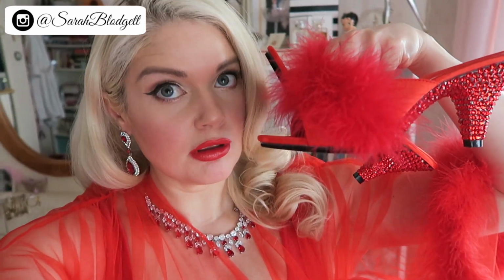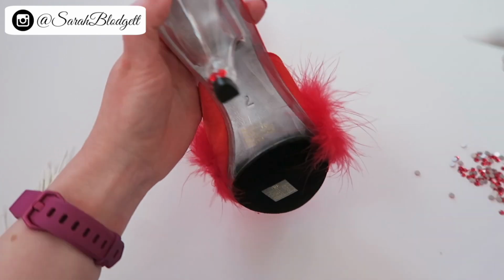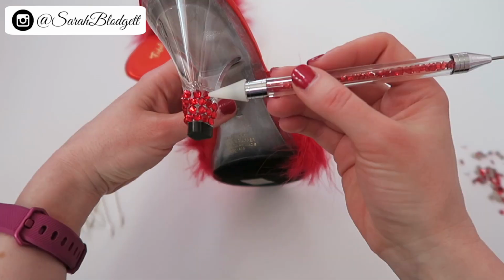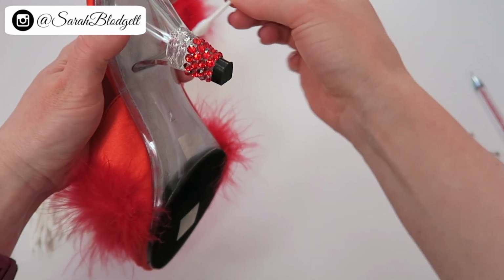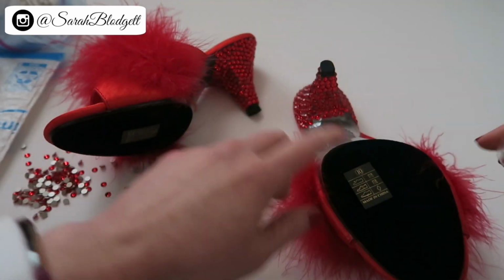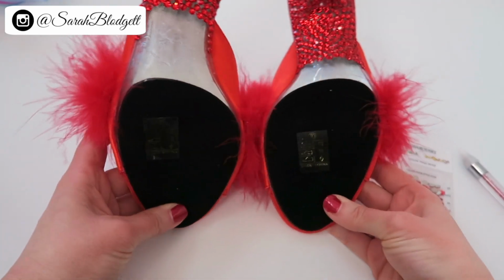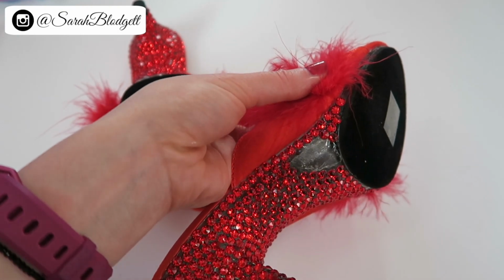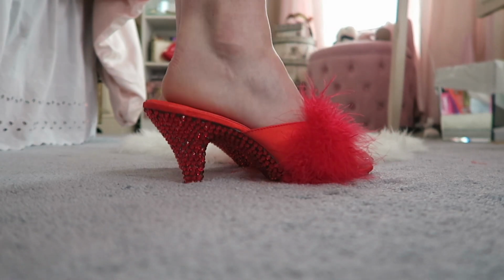DIY Swarovski Crystal Marabou Mules | Comfortable Heels | Valentine’s Day Glamour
I’ve got an update on my Dita Von Teese inspired DIY Swarovski Crystal Marabou Mules with a version with comfortable heels that is full of Valentine’s Day glamour…

(I believe I bought 8 bags of crystals, and only have 1 full bag left… it’s just an estimate because I had a few of my orders canceled and I reordered. So I lost track, but that’s how many Amazon said they sent me.)

Bringing Glamour to Everyday Life
Sarah Blodgett is comedy’s Everyday Starlet. A comedian, glamour girl and a celebrity (even if the rest of the world doesn’t know it yet), Sarah brings her unique perspective, personal experiences, and observational humor to every stage she takes. She has been featured on the Today Show, Inside Edition, and Comcast On-Demand, and was the winner of Chicago’s Snubfest 2010, as well as The Comedy Studio’s Comic-In-Residence in October 2009. A writer as well, Sarah’s jokes have been published in Reader’s Digest. This Starlet even competed as the only stand-up comic in the 2006 Miss Massachusetts Pageant.  She runs a growing beauty, fashion, and lifestyle blog and YouTube channel, Everyday Starlet, where she inspires everyday women to bring glamour to their everyday lives.  Sarah performs stand-up comedy throughout the US, and is a regular on the comedy scene in New England, continuing to prove that pretty can be funny.

All opinions are my own.  All products mentions were purchased by me or are PR samples.  This means that I receive compensation for purchases made through these links, through no extra charge to you.  This money goes towards making Everyday Starlet even better!

Kisses,
Sarah